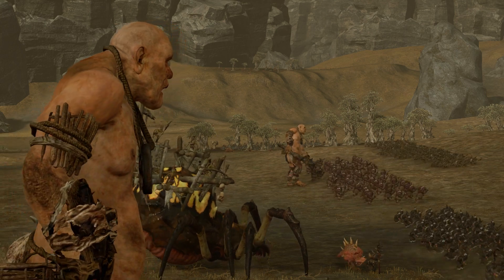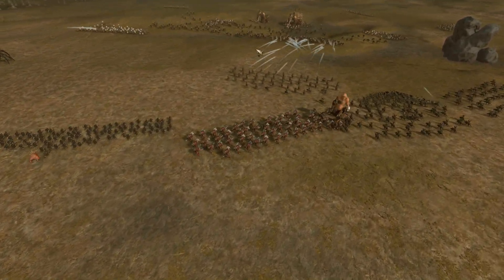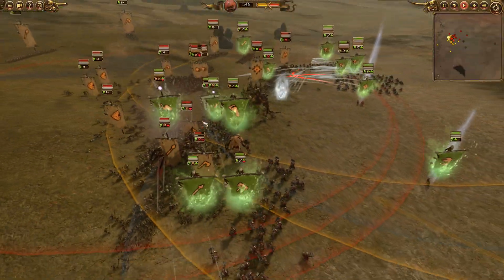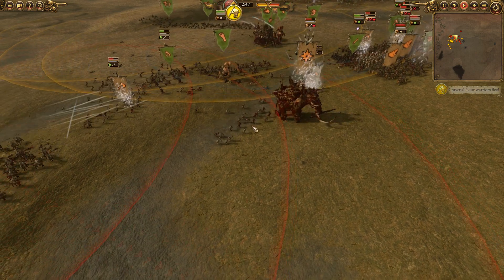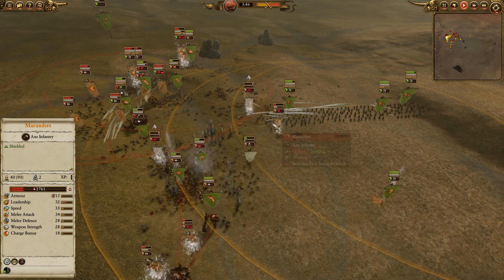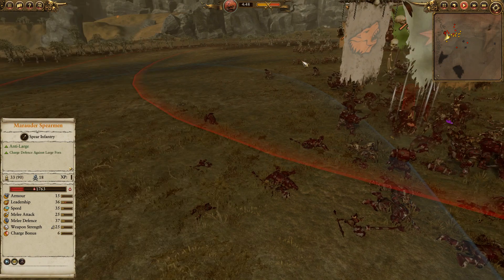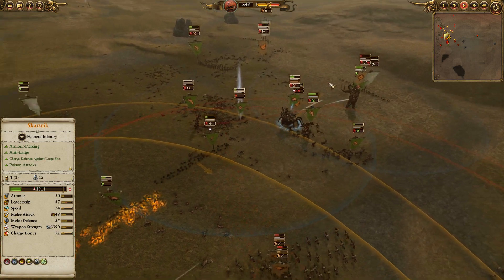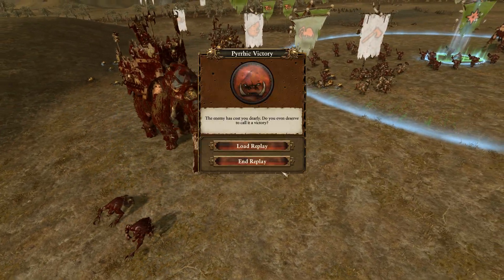COMPETITIVE SKARSNIK - Greenskins vs Norsca // Total War: Warhammer II Online Battle